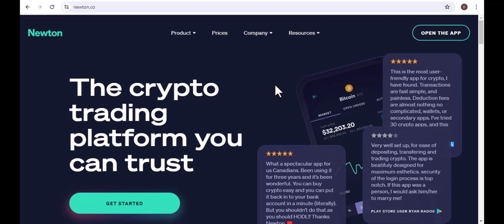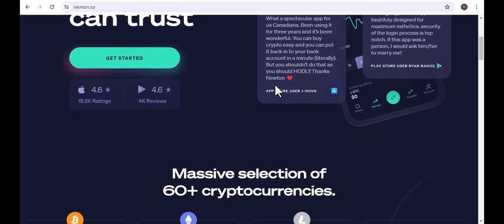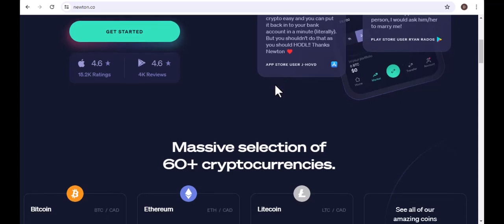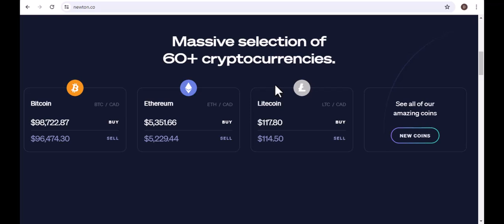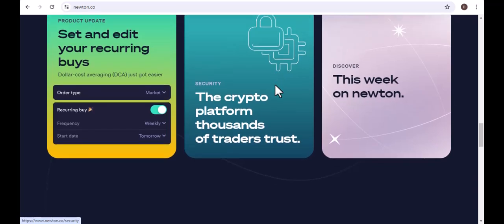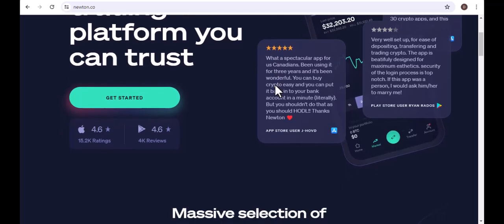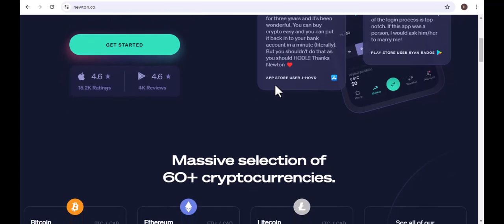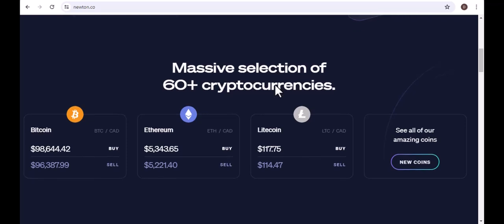How do you add money to Newton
In this video we talk about How do you add money to Newton